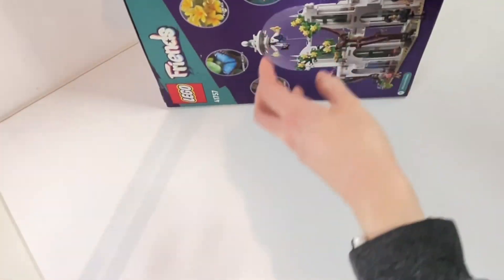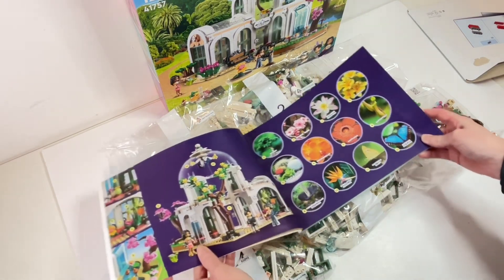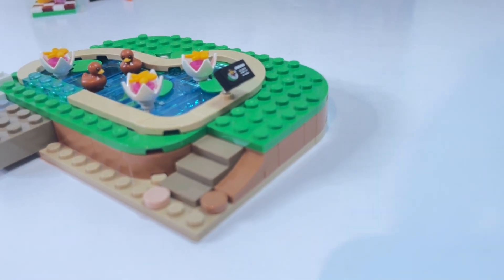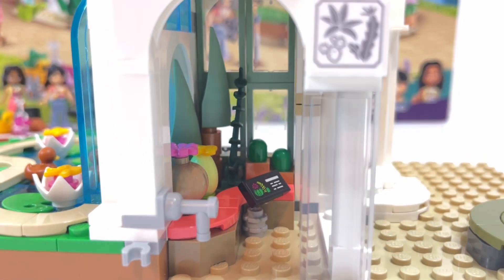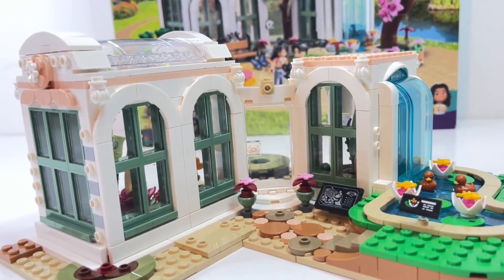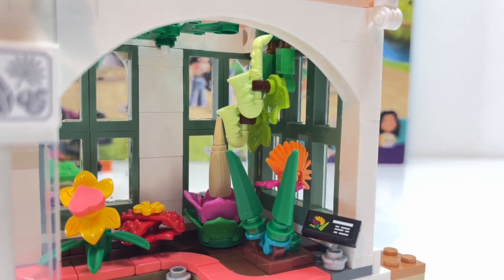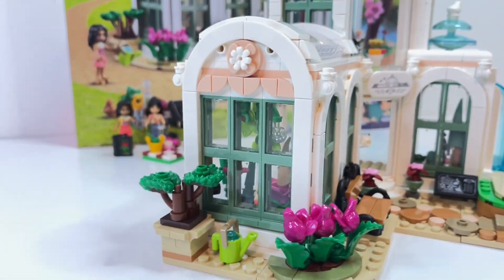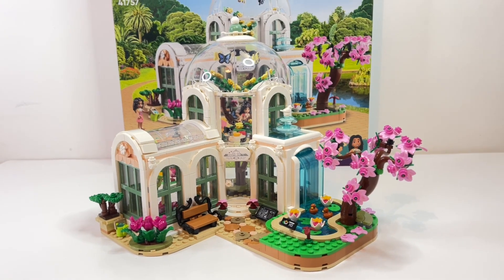Lego Botanical Garden (41757) In Depth, Bag by Bag Review!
Hi Everyone!

I finally got round to building the Lego Friends Botanical Garden! I know I'm kind of late to the party but I'm a big fan of actual, real life, botanical gardens so couldn't pass on the opportunity to share my thoughts about this set! This video takes you through this awesome build, bag by bag.